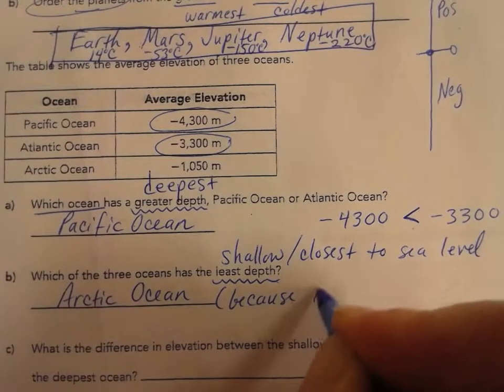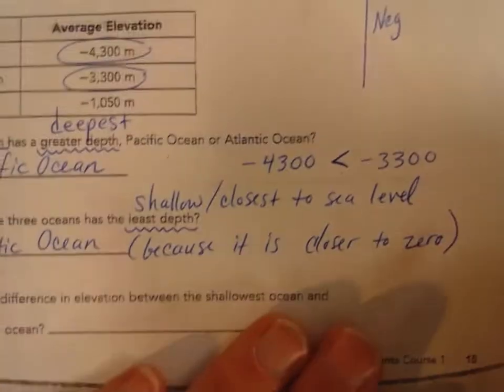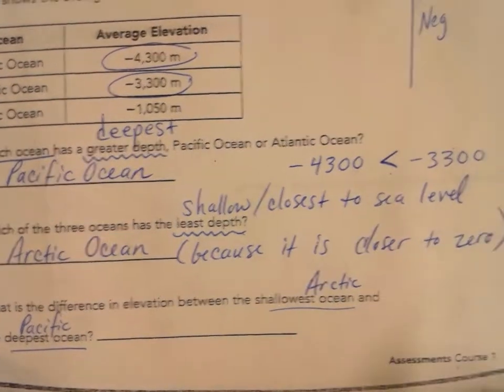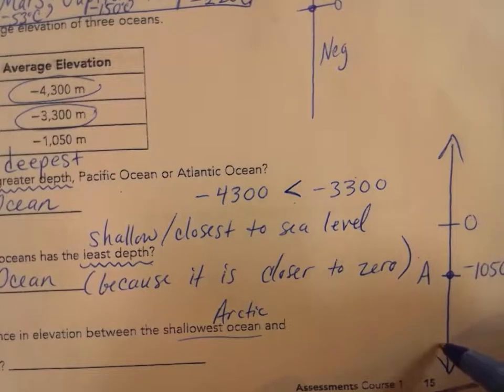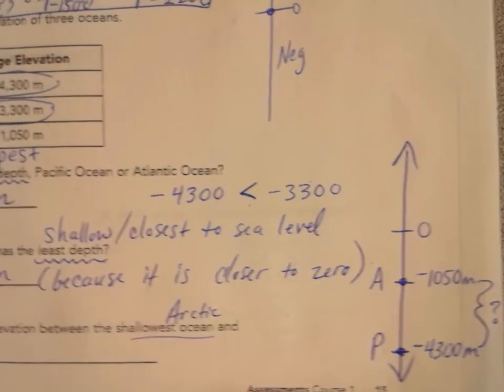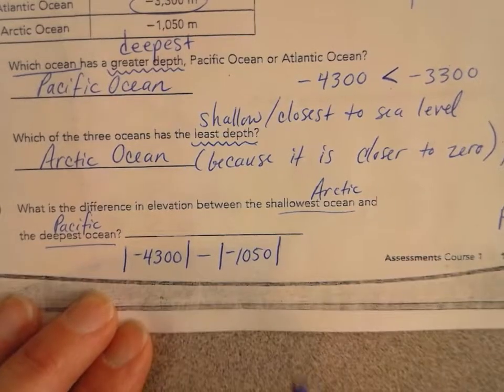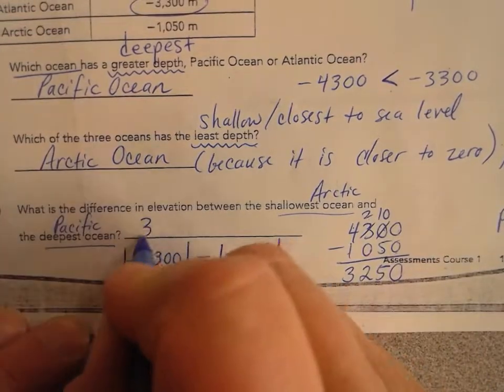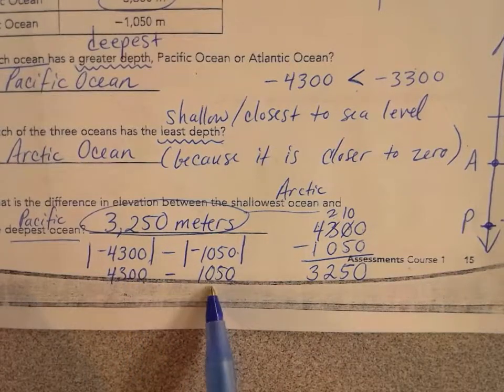6th Grade CHAPTER 2 PRACTICE TEST (Page 2)